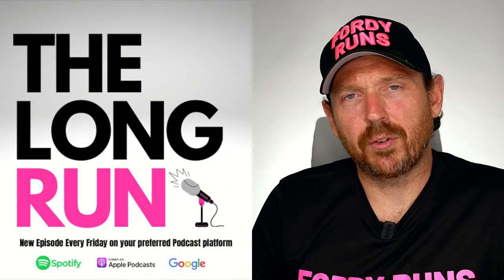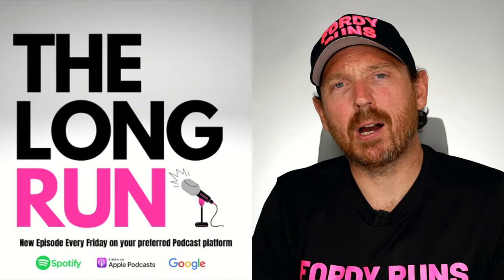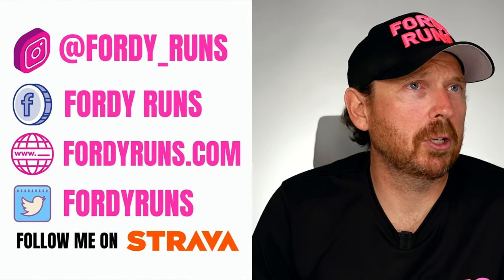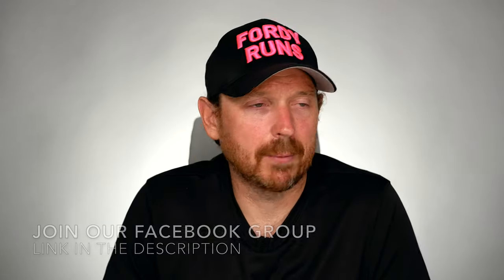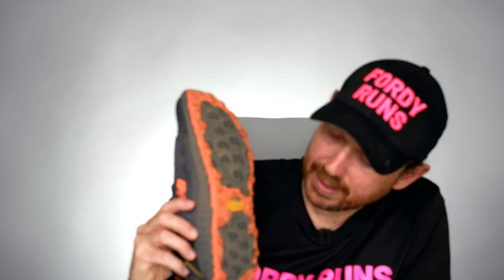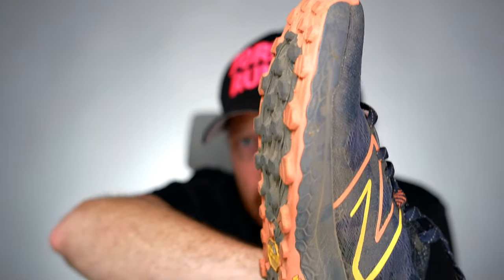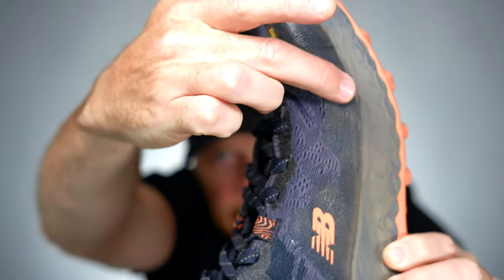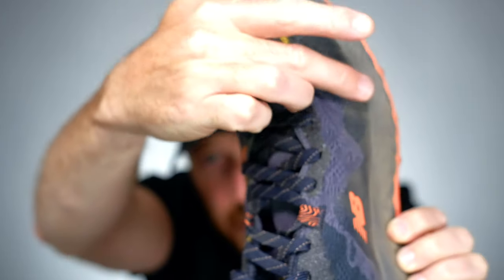New Balance Fresh Foam X Hierro V7 Review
New Balance Fresh Foam X Hierro V7 Review! Is this the best trail running shoe 2022? In this video we take a look at the new men's fresh foam x hierro v7!

TO DO'S!